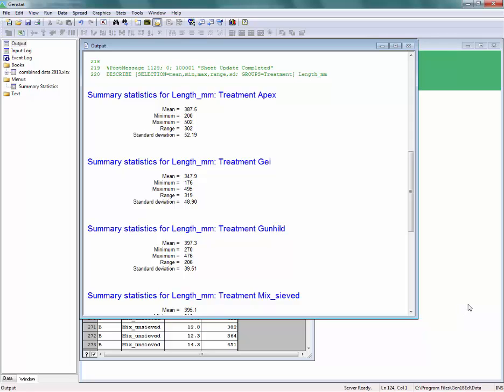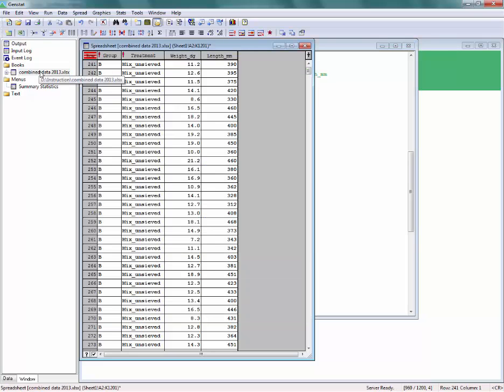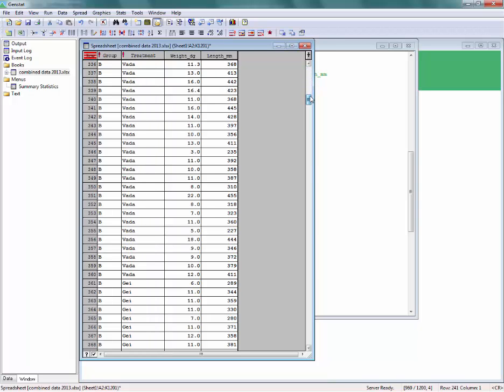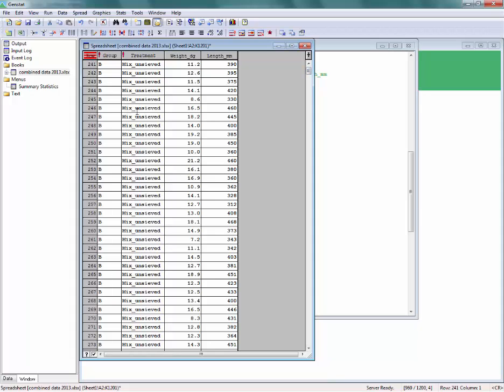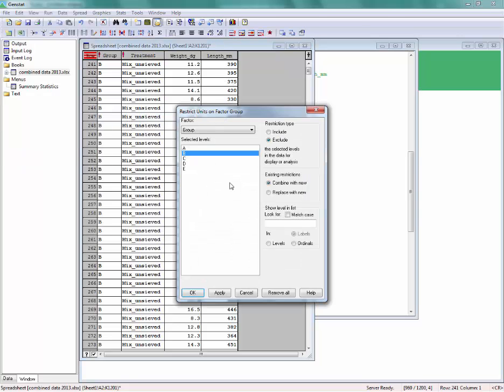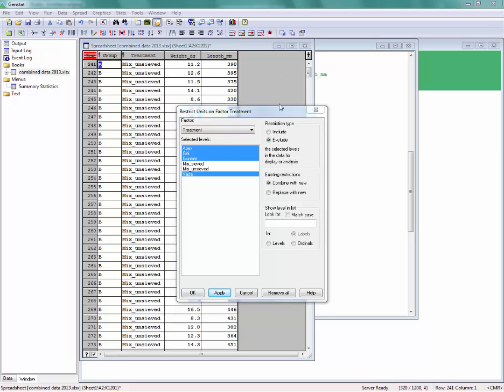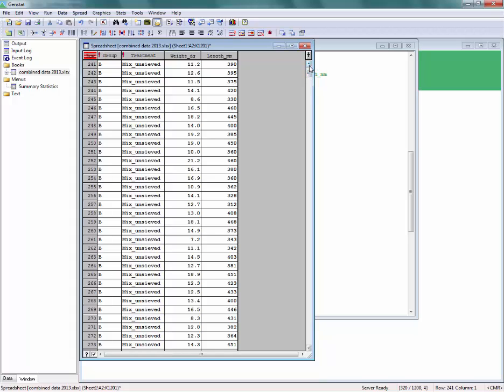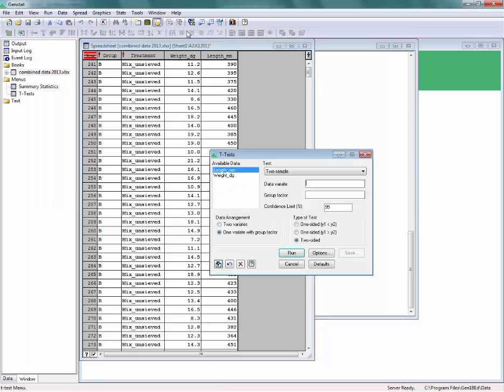Genstat part 2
Plant Breeding practical heritability